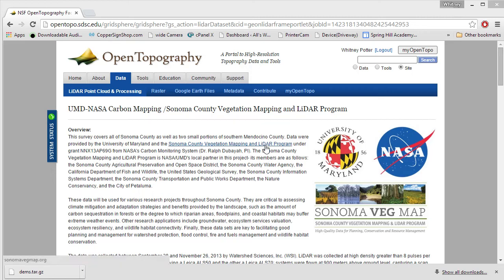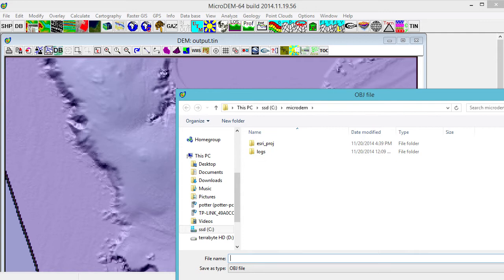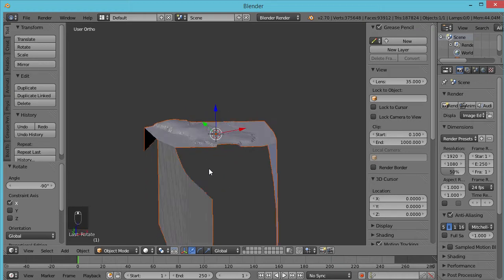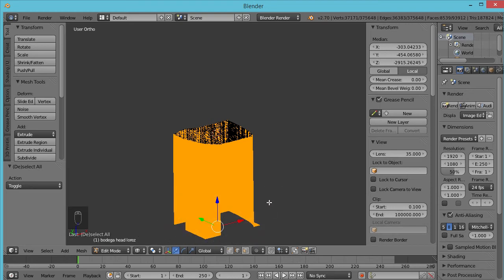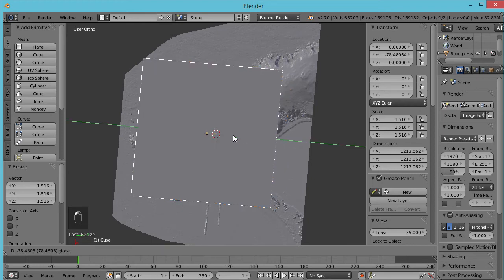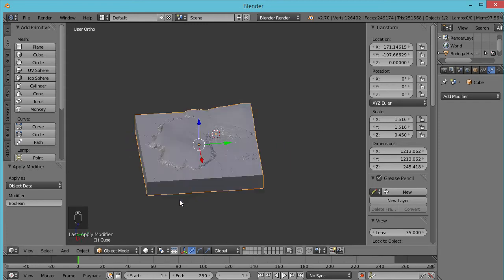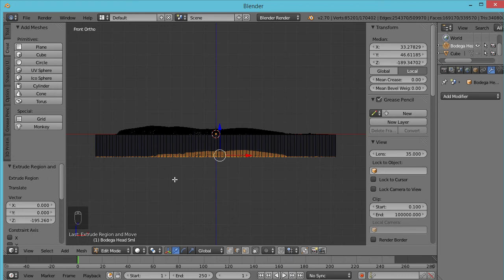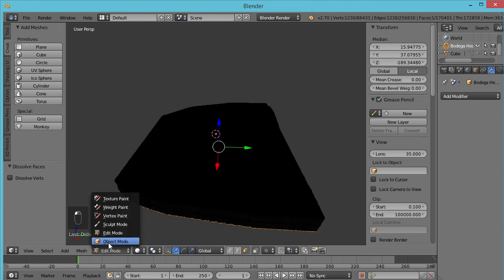Making 3d prints from LIDAR Data 2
This shows an alternative workflow which works with some LIDAR data sets which aren't compatible with the original workflow.